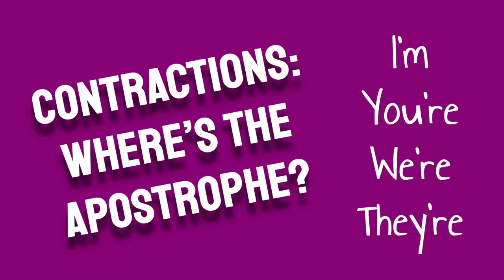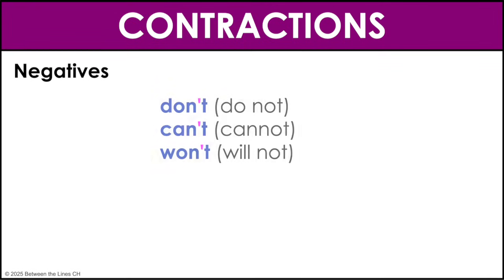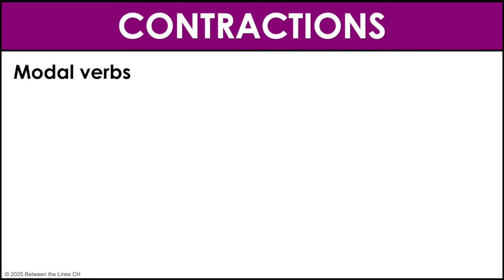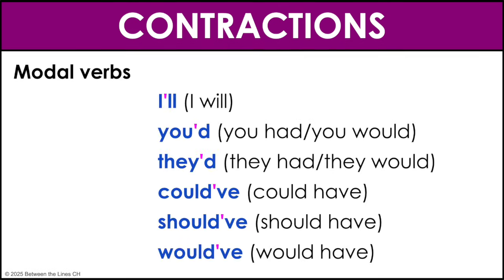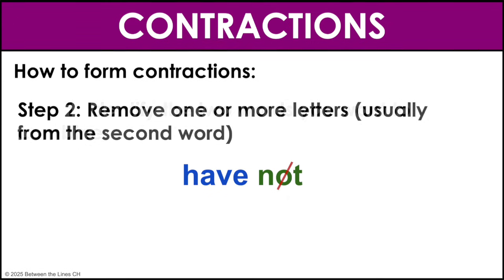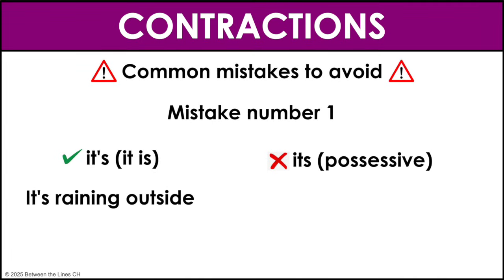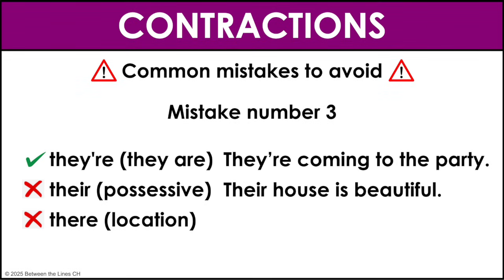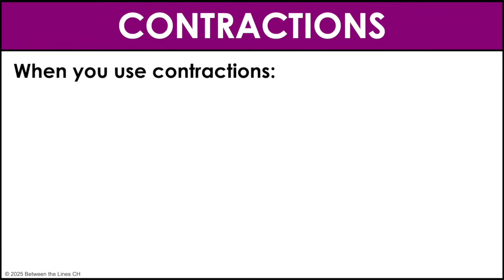Contractions Explained: What They Are & How to Use Them (English Punctuation)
Confused about where to put the apostrophe in contractions? In this quick guide, we'll break down what contractions are, show you examples, teach you how to form them correctly, and help you avoid the most common mistakes. Perfect for students, writers, or anyone who wants to polish their punctuation skills.